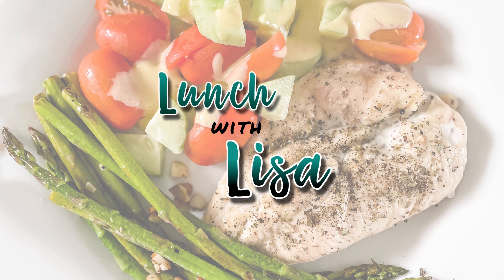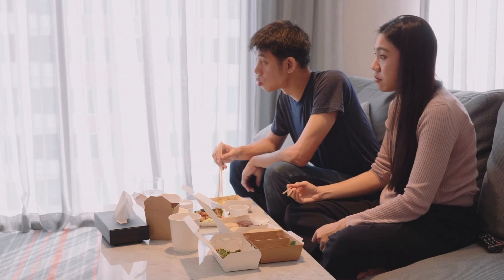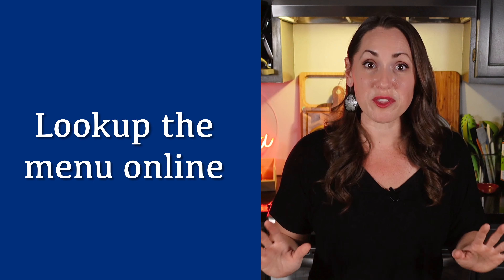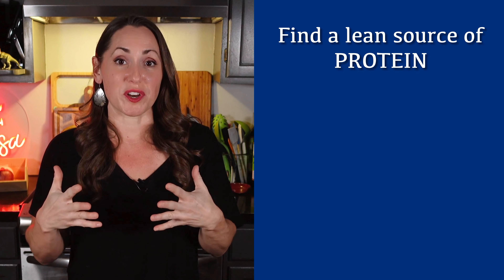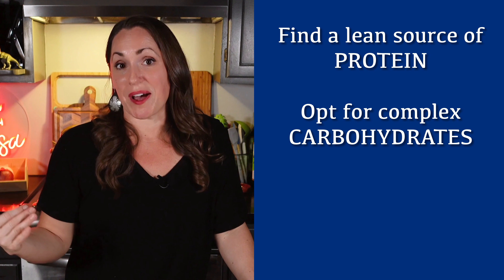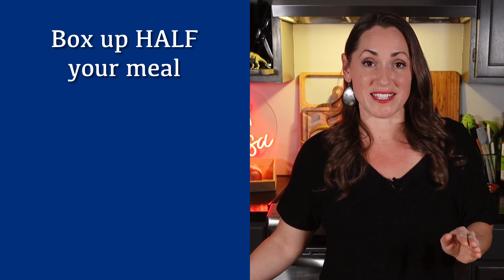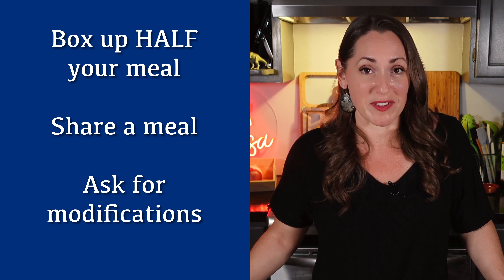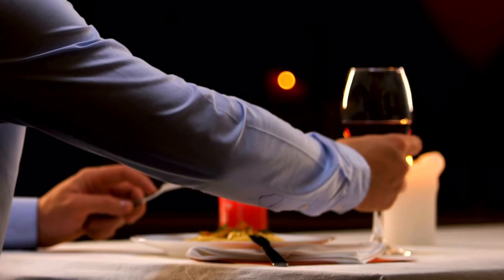Stick to Your Macros While Eating Out | Macros 101: Fueling Your Fat Loss Journey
Eating out can be fun and easy while still sticking to your macros and your Fat Loss goals, so I lay out some really easy steps to keep you on track! Hope these help you in your journey, and let me know if there's anything else you'd like me to address when it comes to counting macros!